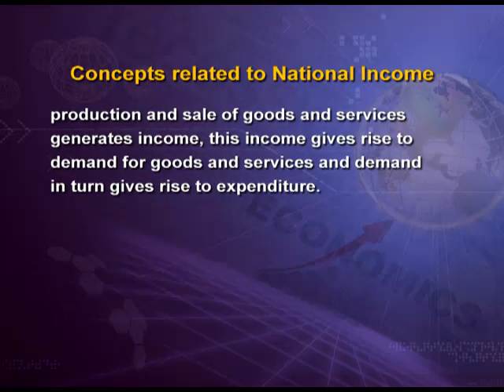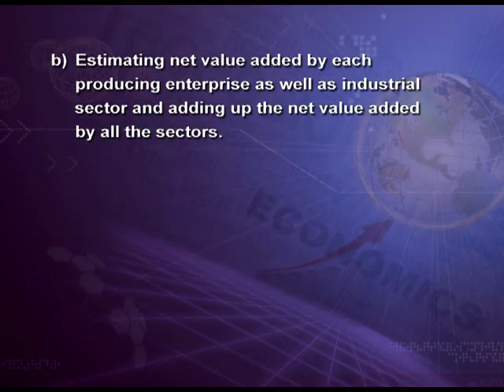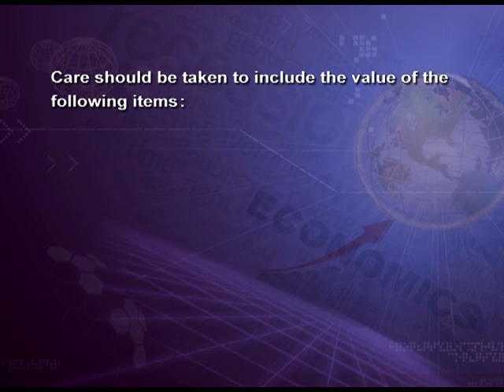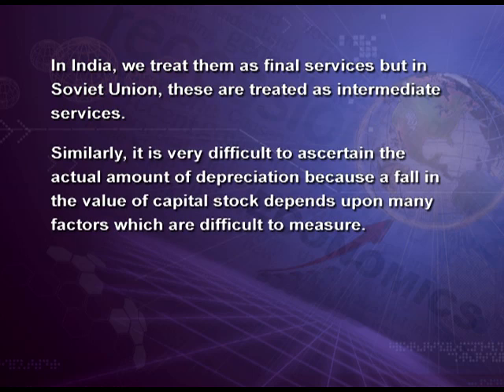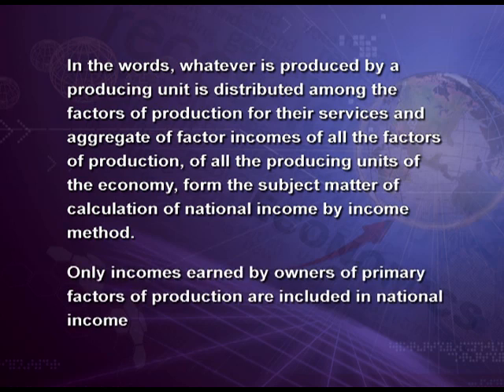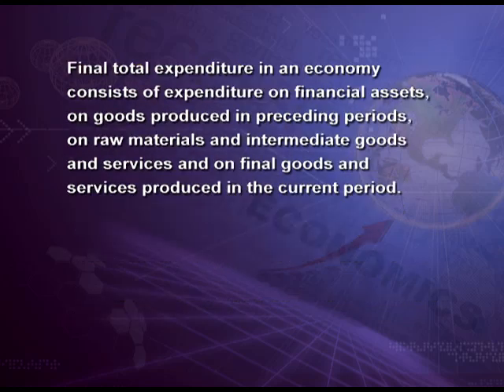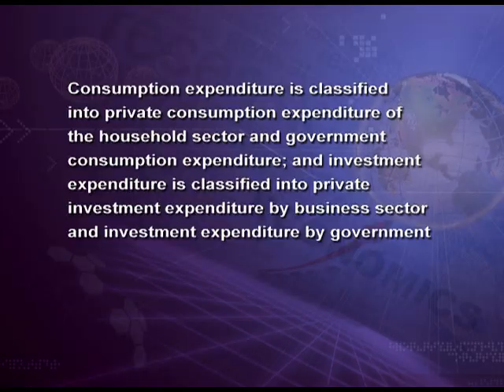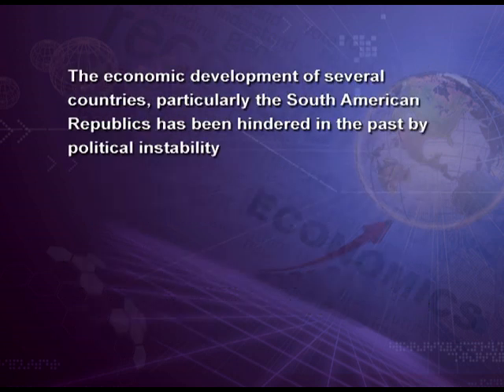CBSE Class 12 Economics (अर्थशास्त्र ) - National Income Accounting - Part 3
Economics (अर्थशास्त्र )
National Income Accounting - Part 3 ( राष्ट्रीय आय का  लेखांकन - Part 3  )